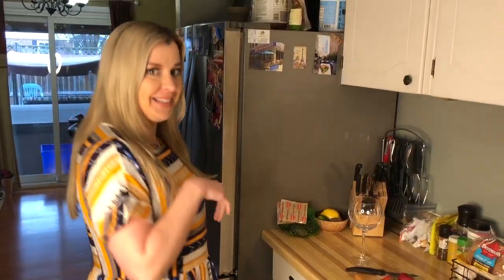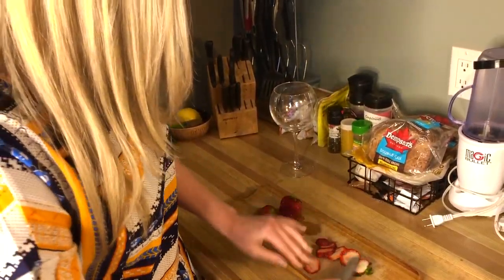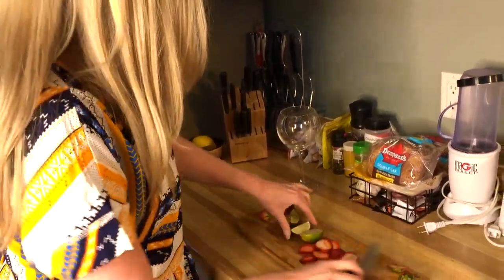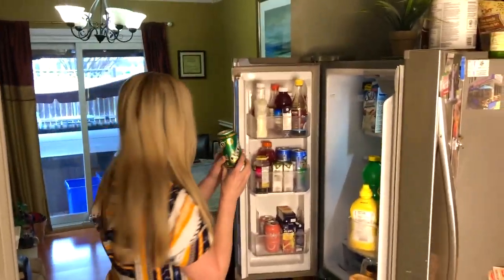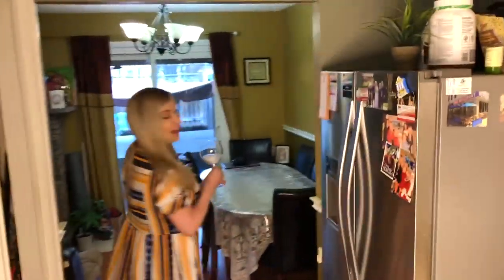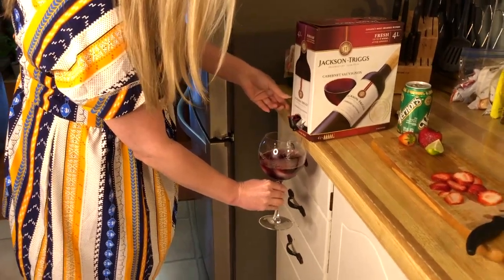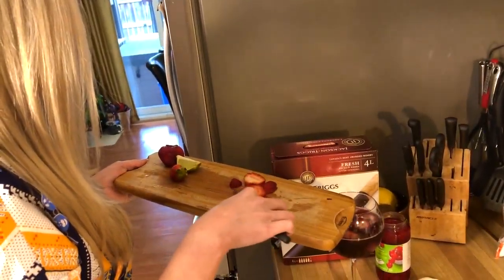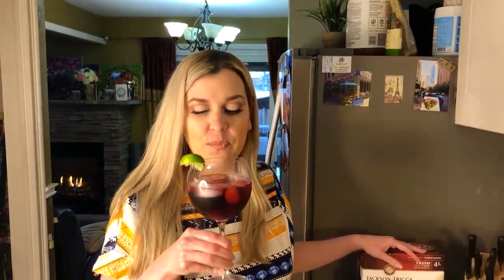HOW to make a 5-Minute Sangria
Confirmation Code: GNBXHBDN53094023

Hey Quarantiners!

It's Saturday night and we're here to show you how to make a sangria in 5 minutes flat, using items you have in your household already.

Cheers!

Wine glass set